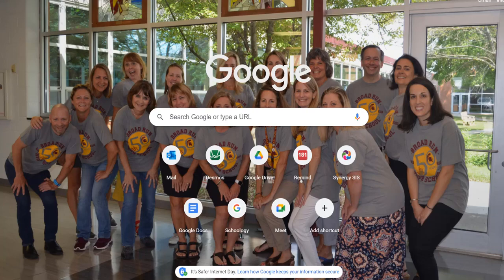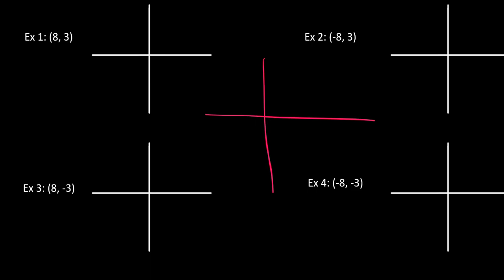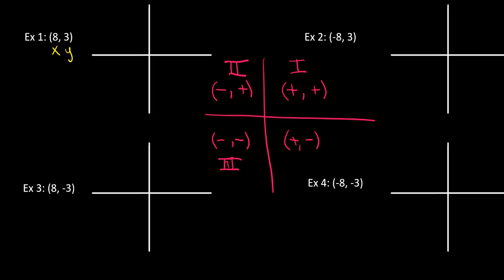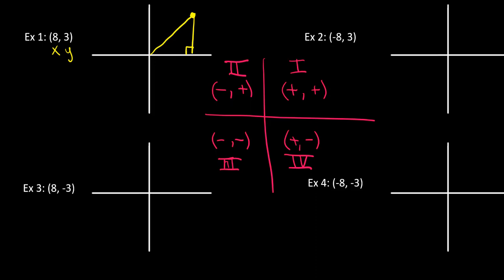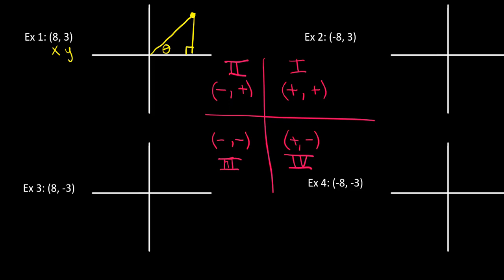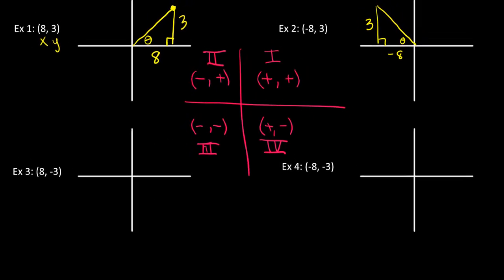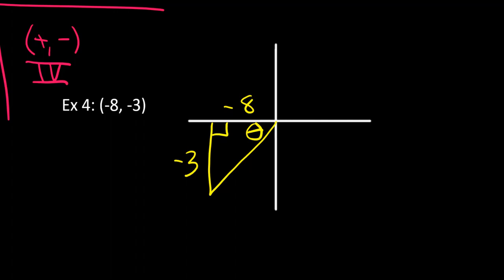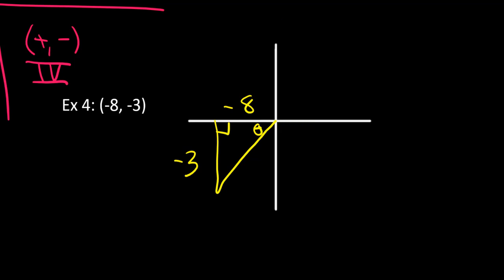How To Draw Right Triangles When Given A Point